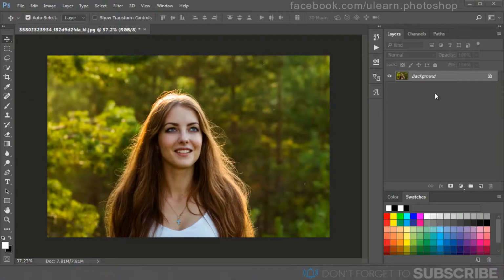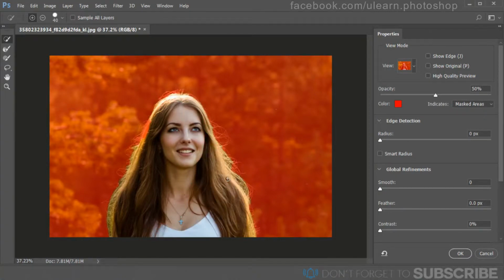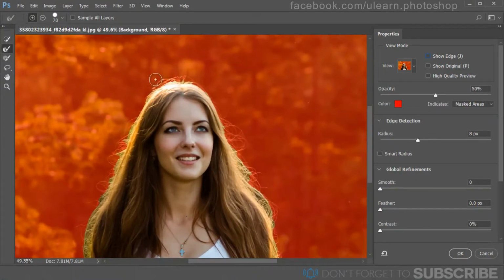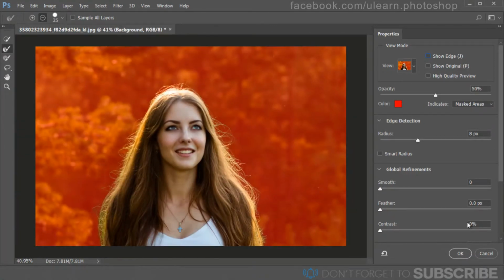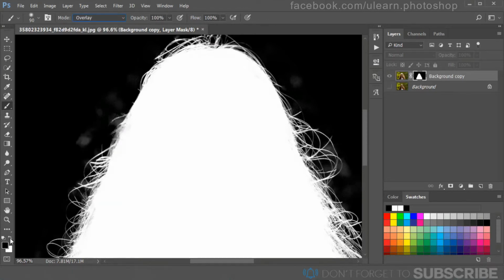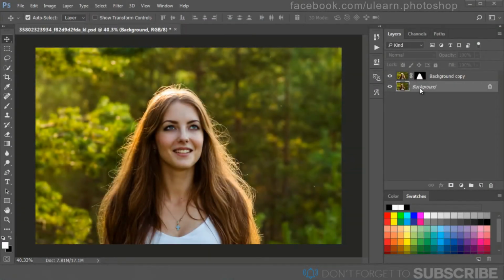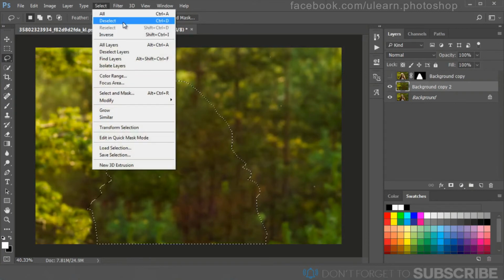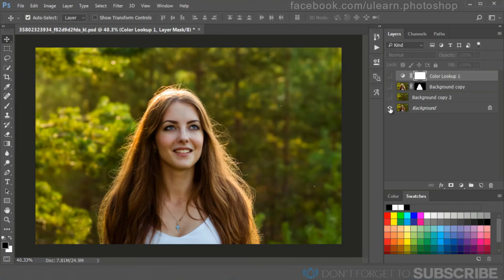How to Blur Photo Background in Photoshop